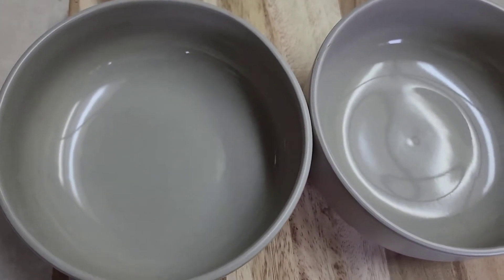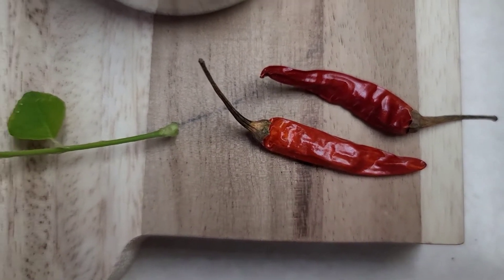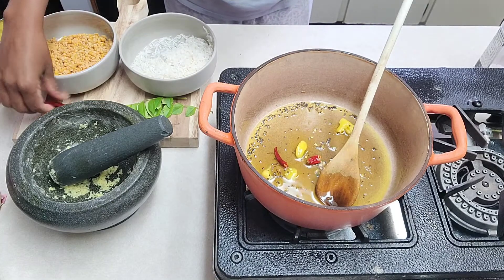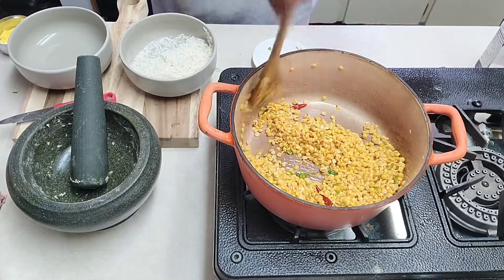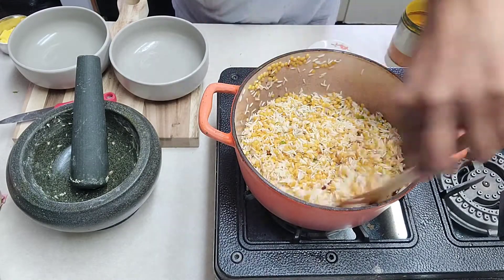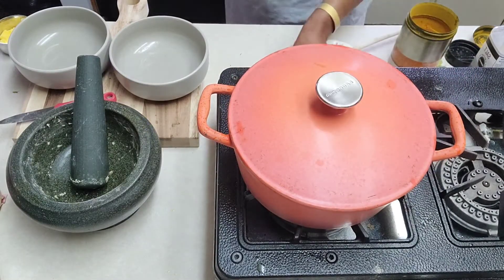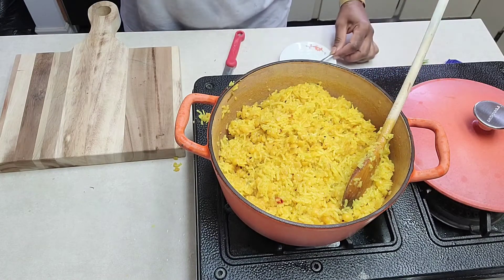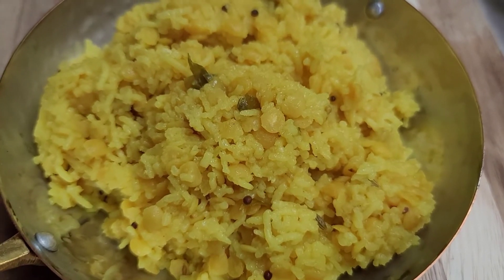Kichadi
lentils and rice cooked nicely together with lots of flavors and simple, easy ingredients